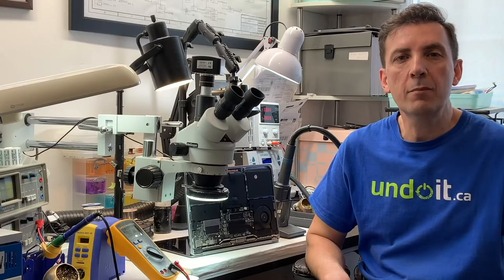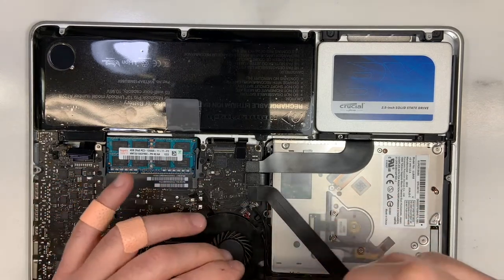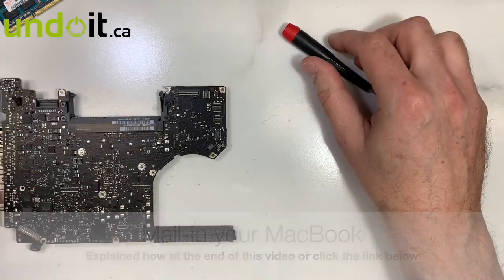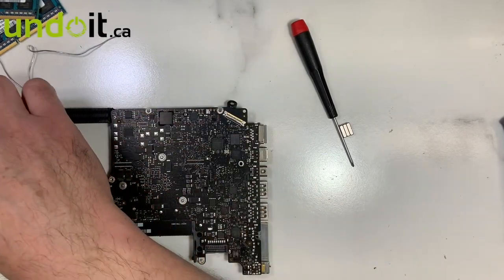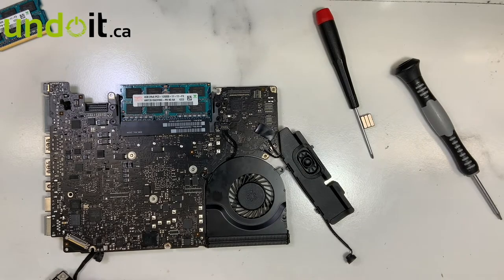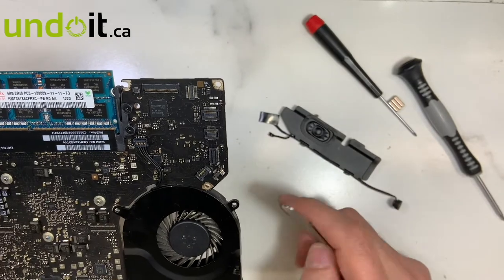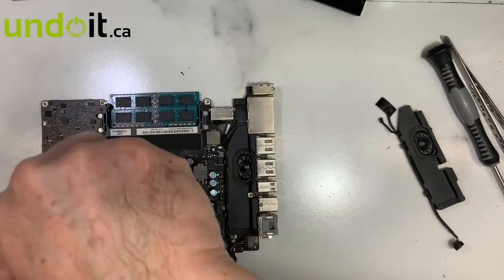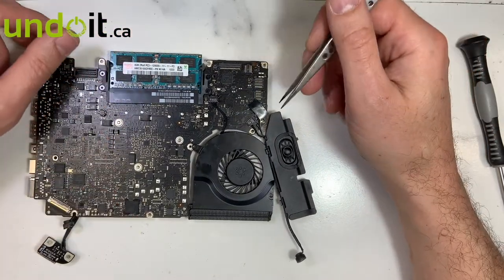🇨🇦 MacBook broken Fan connector(ripped) from the logic board by accident, FIXED! Hamad Benaicha 👍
🇨🇦 While trying to replace the heat sink compound, this client accidentally ripped off the Fan connector from the logic board. if you have a MacBook 👩🏼‍💻 that needs to be fixed in Canada

00:00 Who am I and what I do
00:22 Describing the problem and how it happened
00:59 Removing the logic board while giving tips
4:27 Re-soldering the connector
9:28 Replacing the heatsink compound
12:34 Wrapping up the repair with some advise
14:23 Need help fixing your MacBook? Easy as 1, 2, 3